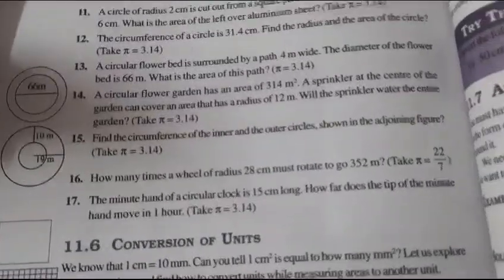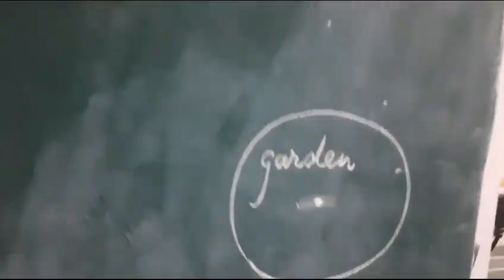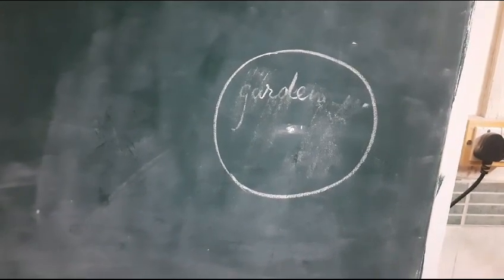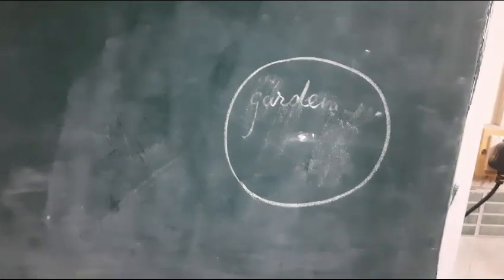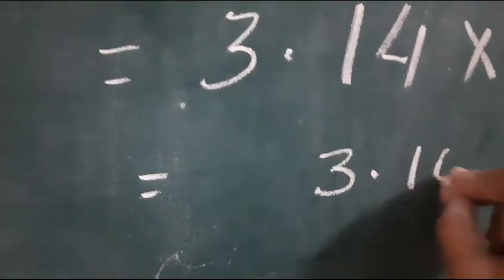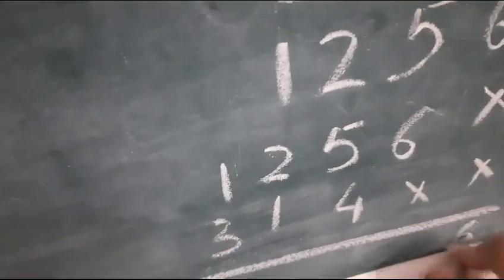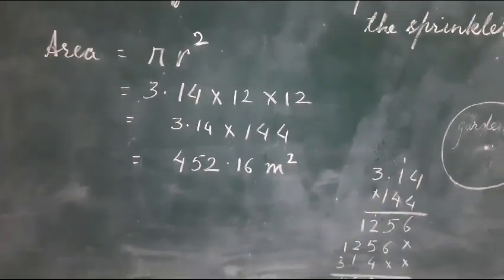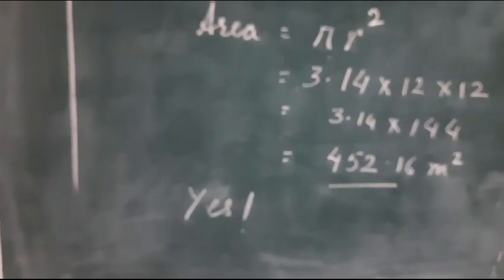MATHS PERIMETER AND AREA CLASS VII